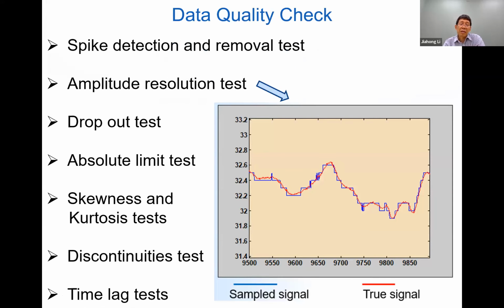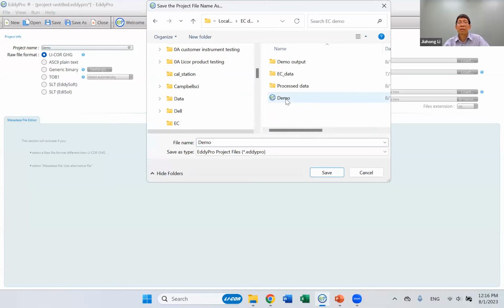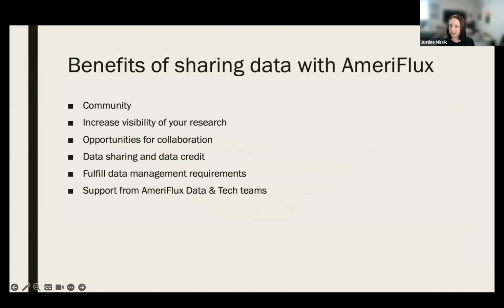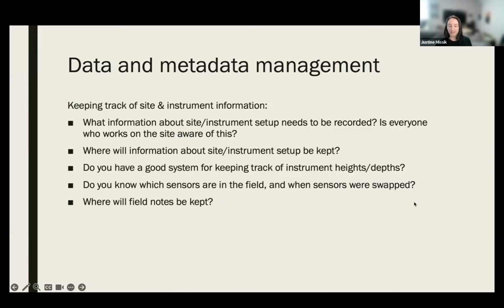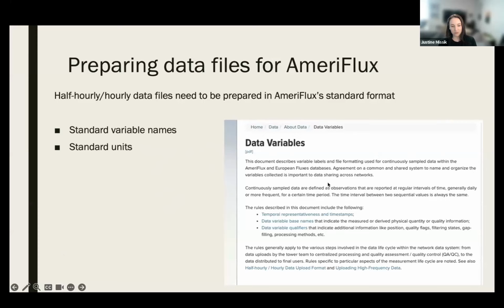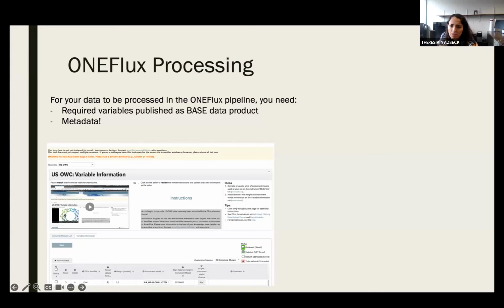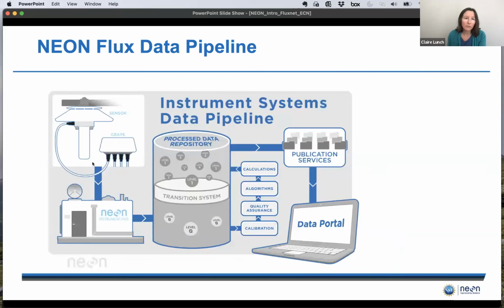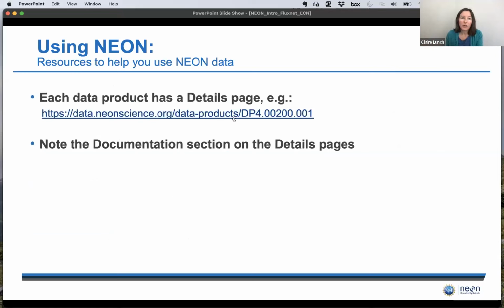FLUXNET ECN Workshop Day #2 - AMERICA/CARIBBEAN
Dr. Jiahong Li, LI-COR
'Eddy Covariance Data Processing'
Dr. Justine Missik, The Ohio State University
'Processing and Submitting Data to AmeriFlux'
Dr. Claire Lunch, National Ecological Observatory Network
'NEON: Data & infrastructure to understand changing ecosystems'